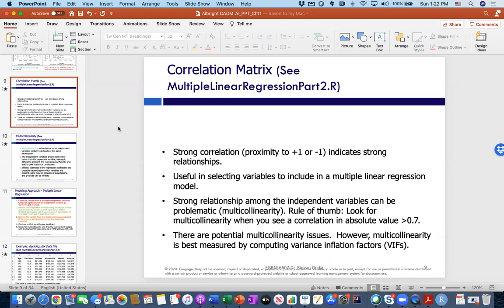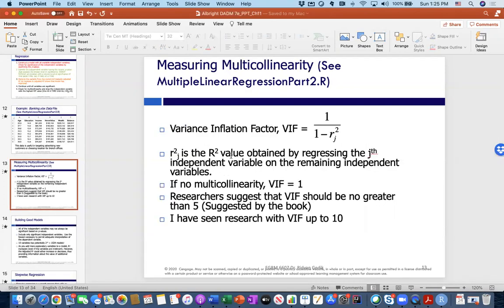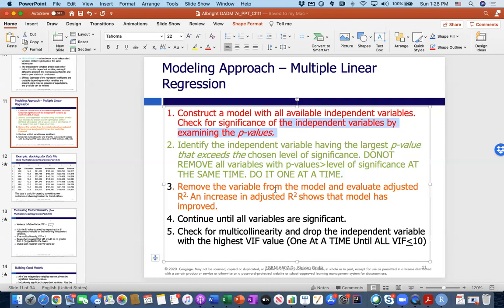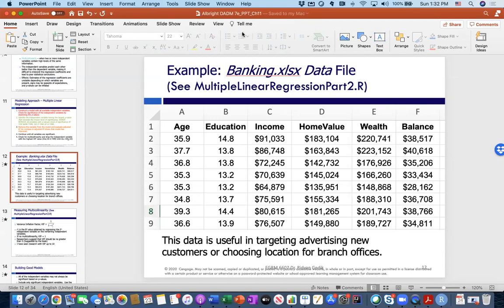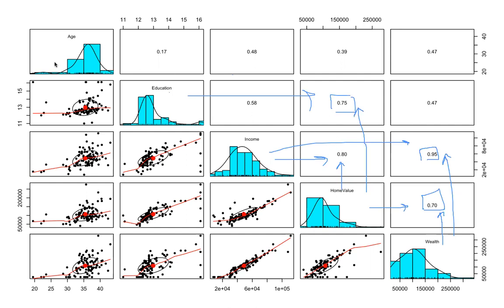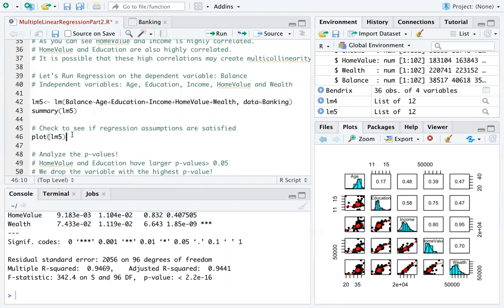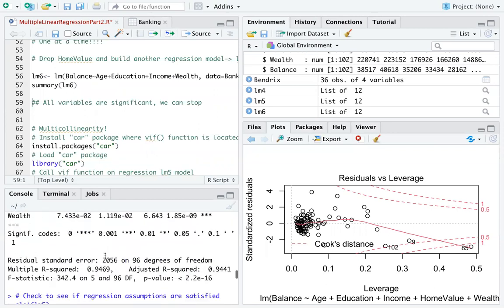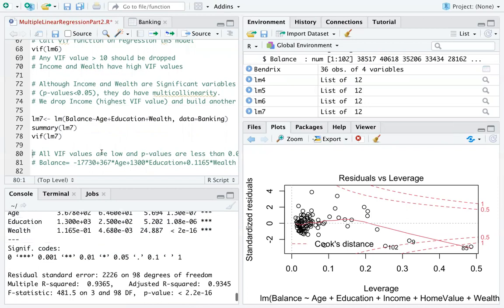Multiple Linear Regression Modeling Approach and Multicollinearity